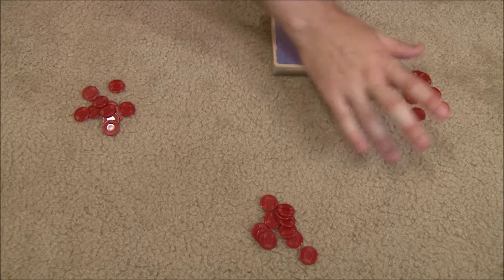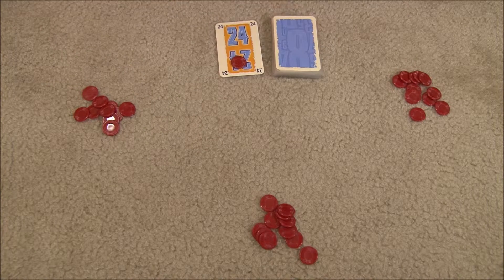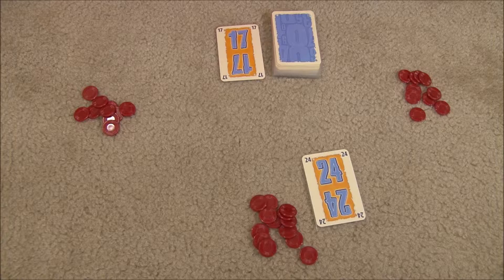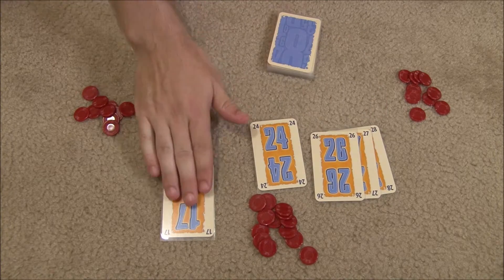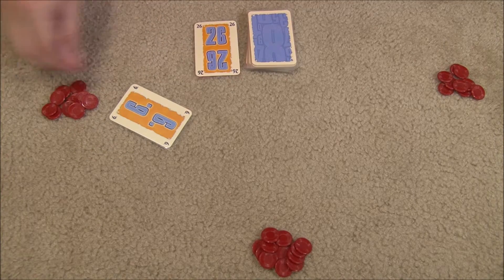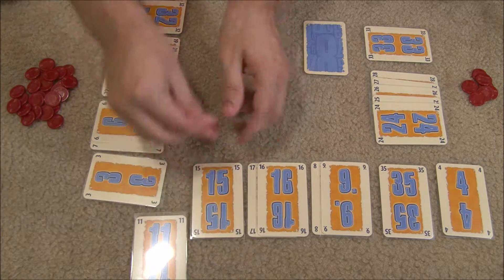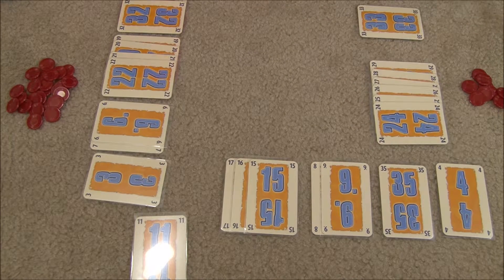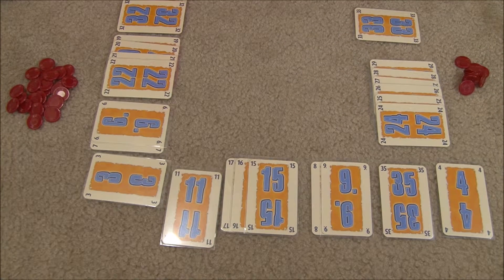Game Fondue Reviews: No Thanks!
Game Fondue takes a look at No Thanks!